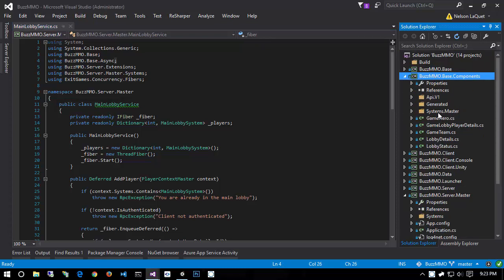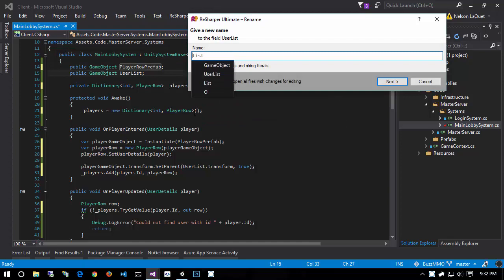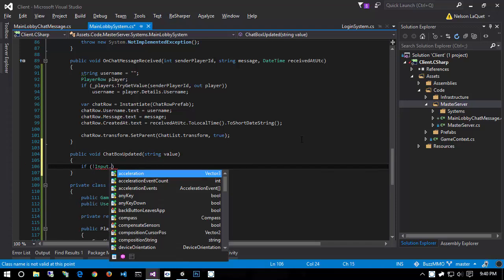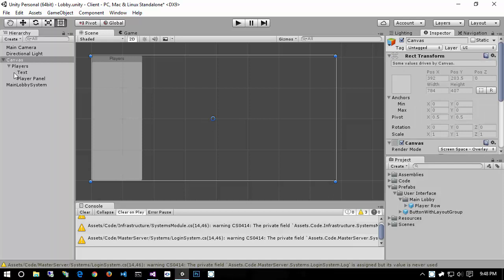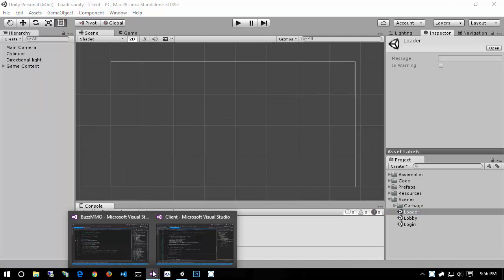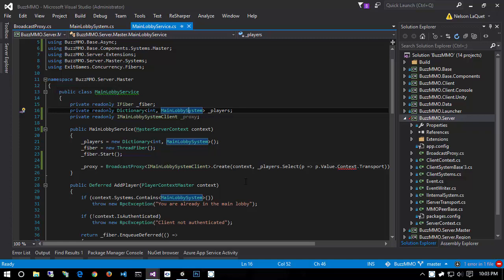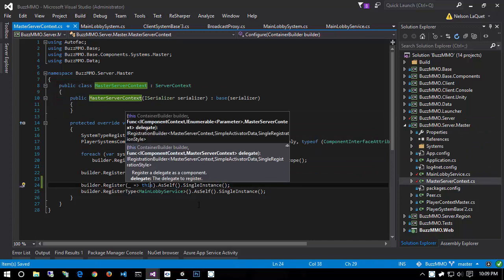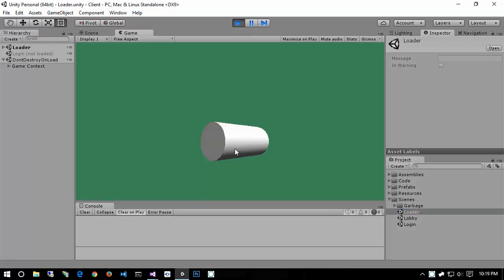🔴 Main Lobby: Chat • Actor Framework • MMO Game Development with Unity • (Pt. 484)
Learn MMO Game Development with Unity - Actor Framework - Main Lobby: Chat.

In this video, we show an instance for the first time of two clients communicating with each other. We implement broadcast functionality into our systems framework, as well as write our front-end and back-end for our lobby chat.